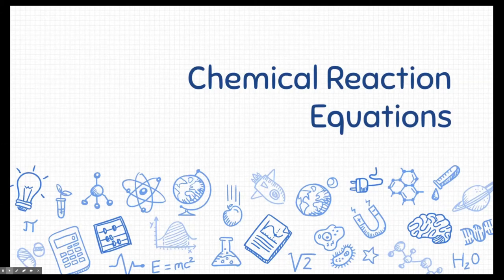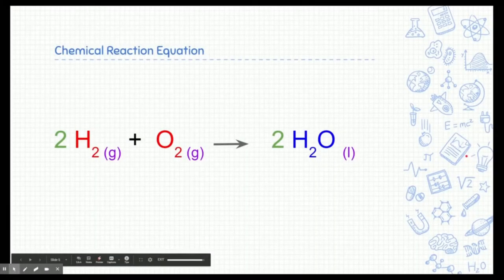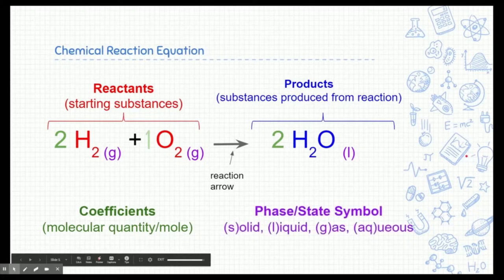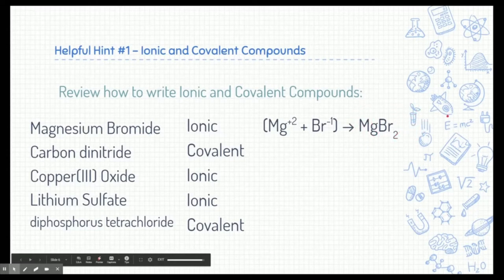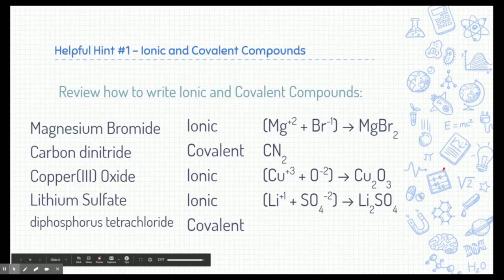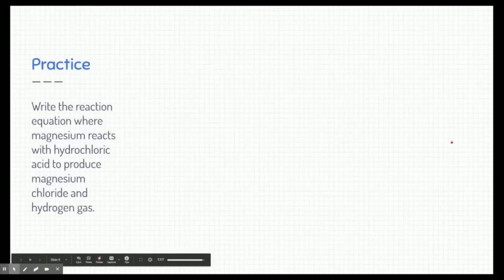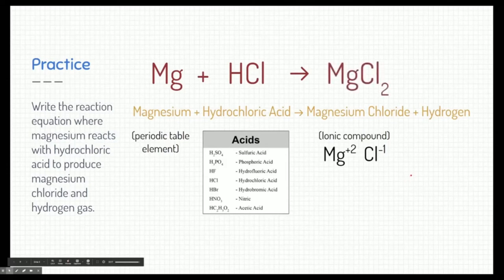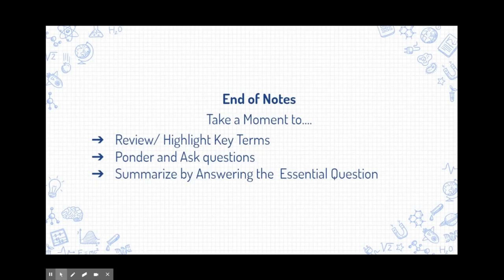Notes: Chemical Reaction Equations